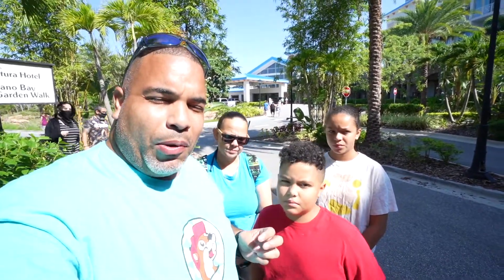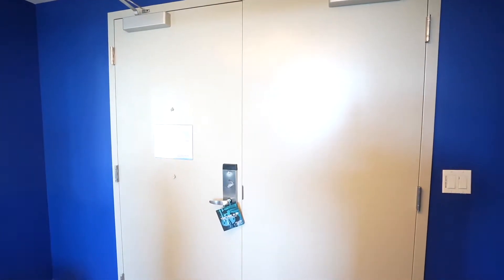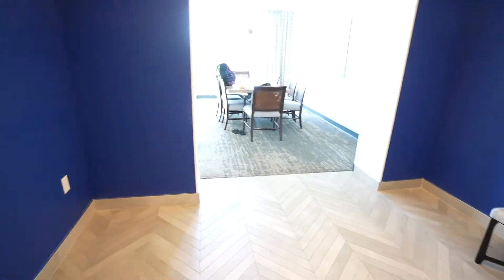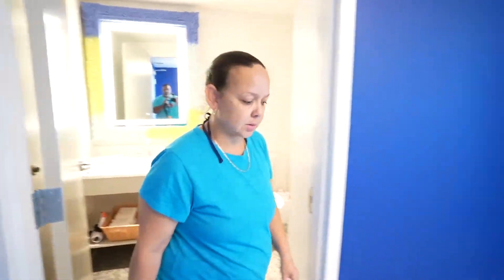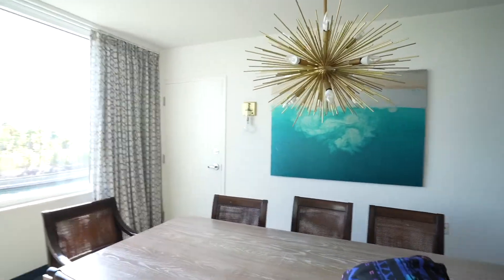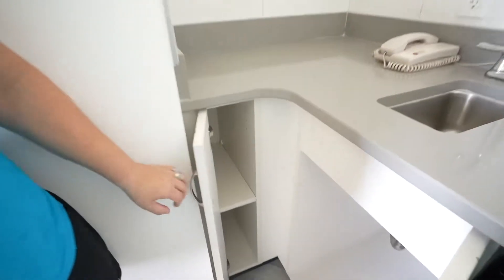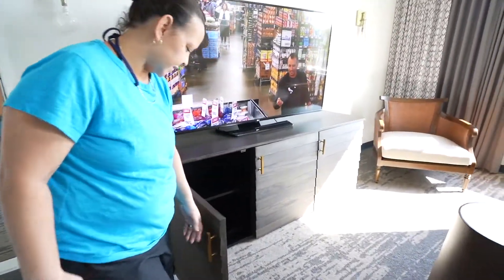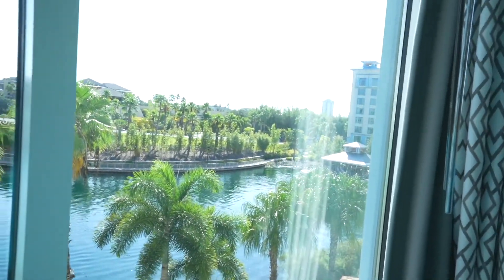Universal Studios Sapphire Falls Resort - A Very Unique Suite Room and Resort Tour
Hey guys!

Welcome back to another adventure.

We had the opportunity to stay for the first time at Universal Studios Sapphire Falls Resorts. This hotel is within short distances from the theme parks and its very unique. Its views are amazing, and this hotel has a lot to offer. Join us in this video as we will take you inside Universal Studios Sapphire Falls Resort for a tour of the entire hotel and our very unique suite room.

We truly hope you enjoy spending this time with us. If is not too much to ask, please don't forget to subscribe if you are brand new around here and also hit the like button if we shared any valuable content with you. We want to keep making awesome content for you, but we need to continue to get your support. Share this with all your friends and family. Until our next adventure, always remember to smile loud, be great, be Kool, and stay AWESOME!

Equipment we use:

*Canon M50
*Sony A7C (lens Tamron 17-28 MM)